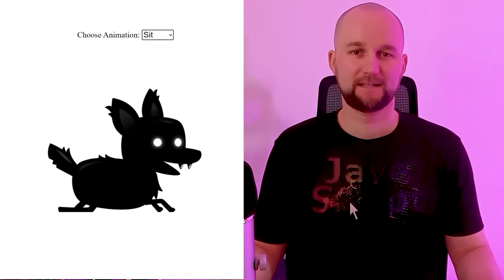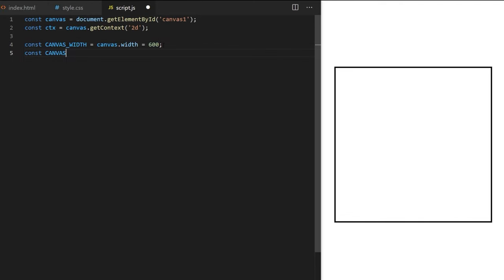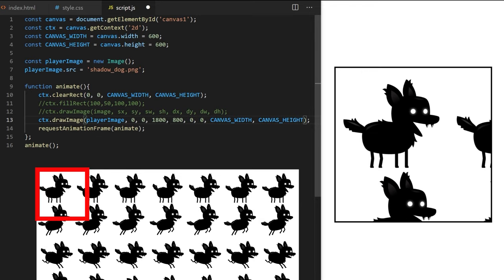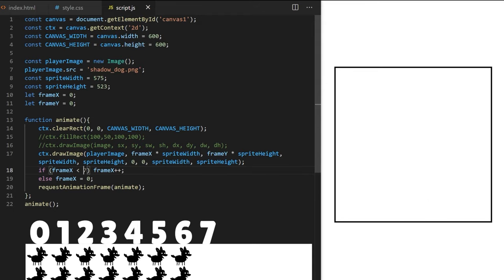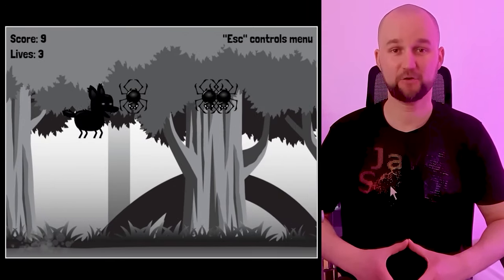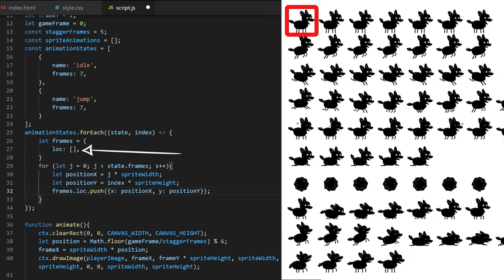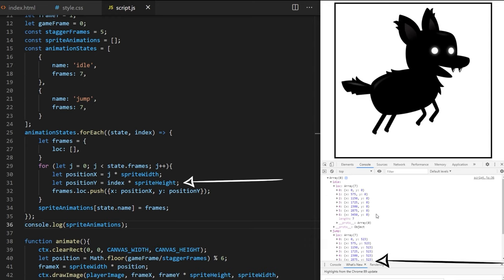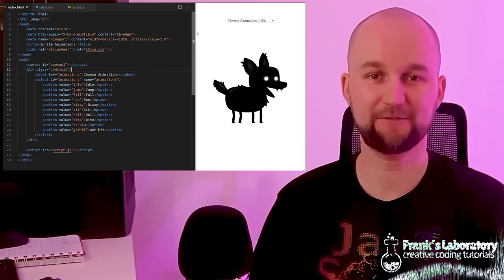Sprite Animation in JavaScript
Build animated game from start to finish and get a massive pack of free 2D sprites and game art, bonus EXTENDED class

Do you want to build polished, beautiful JavaScript games and bring your game characters to life? Let me show you 2 of my favourite techniques you can use to get complete control over any sprite sheet. This is advanced vanilla JavaScript sprite animation, explained for beginners! Have fun :)

00:00 Course Introduction and basic HTML/CSS setup
03:15 How to animate on HTML canvas
08:28 Draw image method explained
13:18 How to navigate within sprite sheet
17:56 Simple sprite animation method
23:31 Advanced sprite animation method
43:07 Sprite animation practice project

🎮 Game Development MASTERCLASS SERIES with vanilla JavaScript, basics for beginners: 🎮

Adding animated sprite sheets to your JavaScript games is one of the fastest and the most impactful ways to bring your games to the next level and to add that professional look and polish you want. Games with sprites are great at pulling your audience into the fantasy you are trying to create and they are also really fun to make.
Today I will show you everything you need to know about sprite animation with vanilla JavaScript and by the end of this course, you will be able to have complete control over any sprite sheet you choose. I will show the easiest beginner friendly sprite animation technique first and then we will go a bit deeper and learn how to properly set up different player animations, so we can swap between them by changing just one variable and use it in our game.
Also I'm giving away free premium sprite sheet today so that you can code along with me and get exactly the same result. Let's learn JavaScript by building games.

(*** you can use this sprite sheet for learning purposes. For commercial projects you can purchase it directly from the artist. To see the full selection of available GAME DEVELOPMENT ART ASSETS, please

If you are a BEGINNER you can still create beautiful animations, here is a selection of my beginner friendly projects, where I go slower and take time to explain things:

If you feel more confident in your coding skills, check out some more ADVANCED ANIMATIONS with vanilla JavaScript & HTML5 canvas: